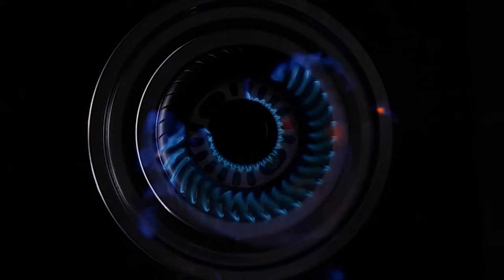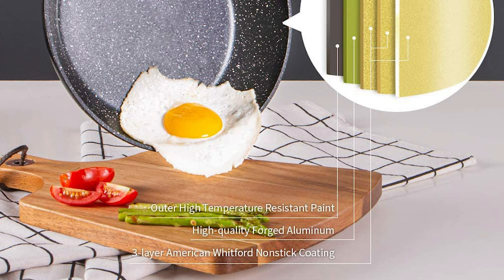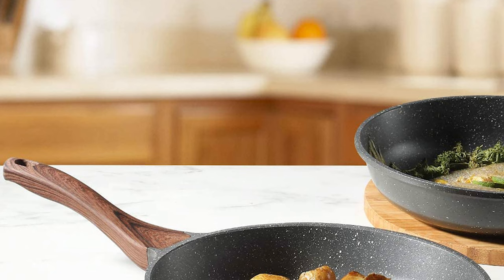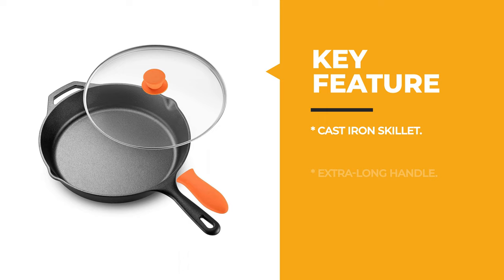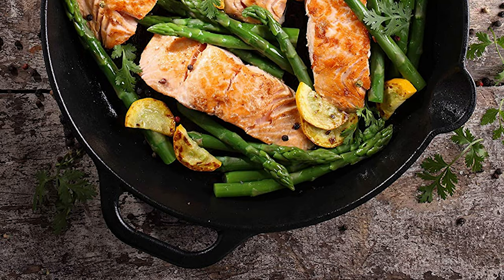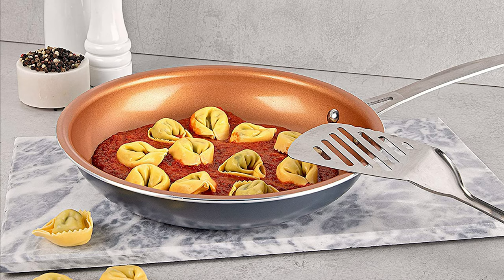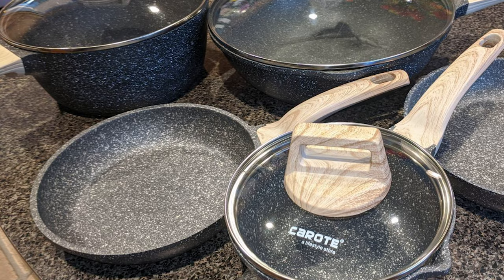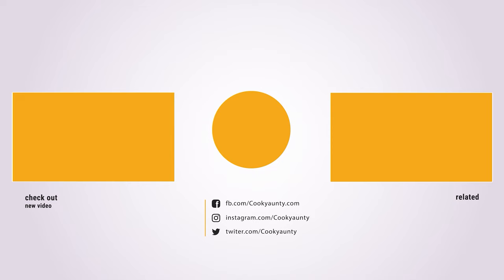Best Skillet in 2021 – Choose the Right Product Depending Your Needs!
Skillets take a bit of love and attention, however, in order to improve with age. All our final selection came pre-seasoned, but ensuring you add further oil before storing will help in building up a shiny patina that will make your pan non-stick and add to the flavour of dishes, all without the use of artificial or chemical additives.

Best Seller in 2021

0:00​​ - Introduction: Best Skillet Reviews 2021

1:25 - 10. Best Quality Skillet: HITECLIFE Nonstick Frying Pan 11 Inch Forged Aluminum

2:44​ - 9. Budget Friendly Skillet: Cuisinart 622-36H Chef's Classic Nonstick Hard-Anodized

4:02​​ - 8. Professional Skillet: Sensarte Nonstick Frying Pan Skillet, Swiss Granite Coating

5:17​​ - 7. Chef Choice Skillet: Legend Cast Iron Skillet with Lid Large 12” Frying Pan

6:32​​ - 6. Best Effective Skillet: MICHELANGELO 11 Inch Frying Pan with Lid Copper Frying Pan

7:55 - 5. Best Size Skillet: Victoria Cast Iron Skillet Large Frying Pan with Helper Handle

9:22​​ - 4. Long Lasting Skillet: Gotham Steel 9.5” Frying Pan, Nonstick Copper Frying Pans

10:38​​ - 3. Best Rated Skillet: Utopia Kitchen Pre-Seasoned Cast Iron Skillet (12.5 Inch)

11:53​​ - 2. Best Runnerup Skillet: Carote 8 Inch Nonstick Skillet Frying Pan Egg Pan Omelet Pan

13:12 - 1. Editor’s Picked Skillet: Lodge Pre-Seasoned Cast Iron Skillet With Assist Handle

There are many different shapes, styles, and strengths of cast iron skillets, so it can be hard to decide which one is worth adding to your kitchen. To help you find the best cast iron skillet for your needs, we turned to reviews from real customers who have purchased and tried these pans for themselves.

What we found were 10 skillets so beloved, customers couldn’t stop raving about them. Whether you are looking for a budget-friendly buy or are ready to invest in the next family heirloom, these best-selling pans all have near-perfect ratings and enthusiastic reviews describing why they’re so great—so you can trust they belong in your kitchen.

CookyAunty Skillet​ Skillet_in_2021 kitchen​, Best Skillet in 2021, Top Skillet in 2021, Skillet Reviews